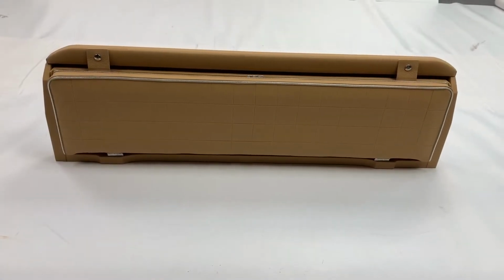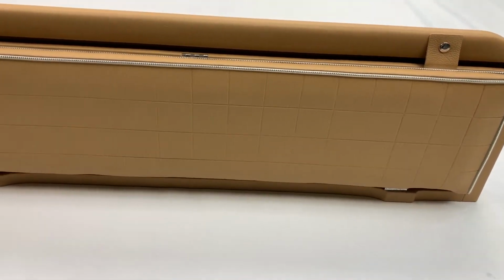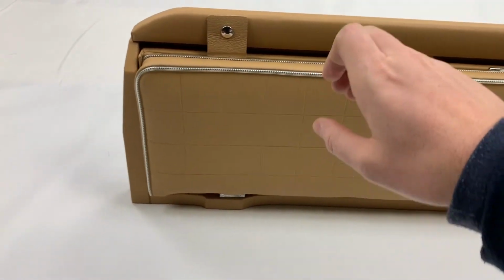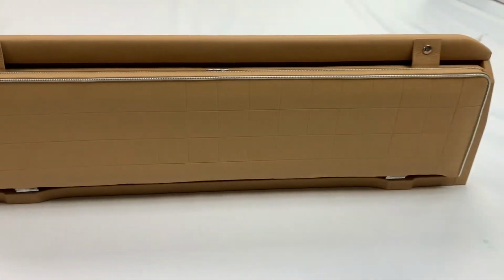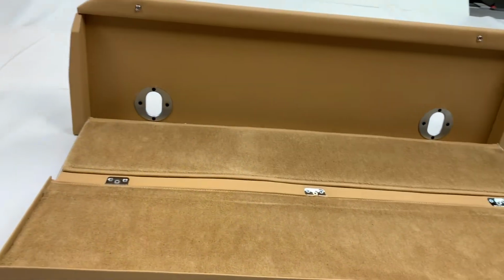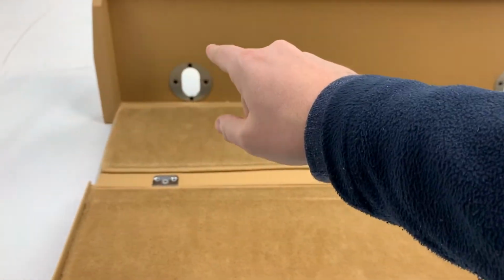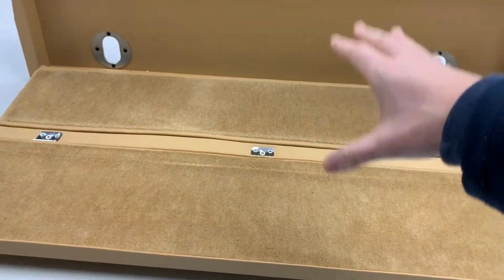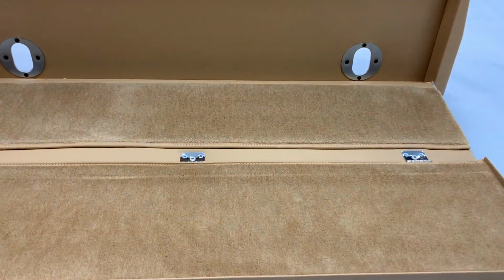Austin Healey BJ8 - Trimmed Rear Seat Backrest Unit (Vinyl/Ambla)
A short video to show a fully trimmed Rear Seat (Backrest Unit Only) for Austin Healey BJ8 3000 model. These have been trimmed by John Skinner Ltd using our new Seat Covers and folding Backrest Woodwork Panel.

Keep in mind that this kit has been made in Vinyl (Ambla), which was original for most BJ8 models. When made in Vinyl, these Rear Seats included the squared embossed pattern as standard, as well as the Black/Silver "Chrome" piping (often turns Gold/Yellow in heat/sun). Some cars left with LeatherFaced (often referred to as "Leather") - and on these instances, the piping was matching the main trim colour; and there were no embossed patterns included - instead the backrest squab was pleated. See this video for a LeatherFaced version

Suitable Models: BJ8
Materials Options: Vinyl | Leathercloth | Leather "Faced" (Leather Facings with Vinyl surrounds | Full Leather